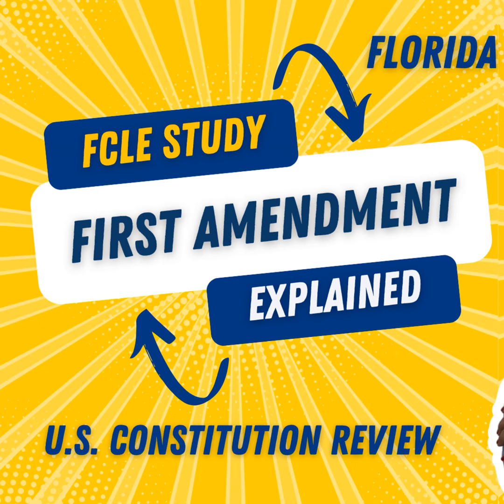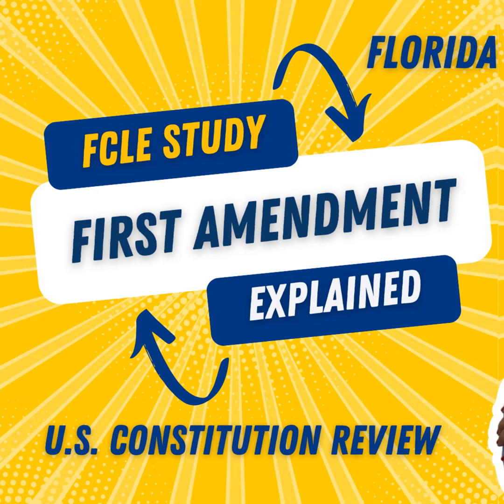First Amendment Explained | Florida Civic Literacy Study Guide | FCLE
Summary

In this episode of FCLE Seminar, host Mercedes Musto delves into the First Amendment of the US Constitution, exploring its significance and implications. The discussion covers the five core ideas of the First Amendment: freedom of religion, speech, press, assembly, and petition. Musto highlights landmark Supreme Court cases that illustrate these rights, emphasizing the importance of civic literacy in understanding individual liberties and government limitations.

Chapters

00:00 Introduction to the First Amendment

01:48 Understanding the Establishment Clause

03:38 Exploring Freedom of Speech

06:18 Freedom of Press, Assembly, and Petition

First Amendment, US Constitution, freedom of speech, religious liberty, Supreme Court cases, civic literacy, Bill of Rights, government censorship, individual liberties, FCLE